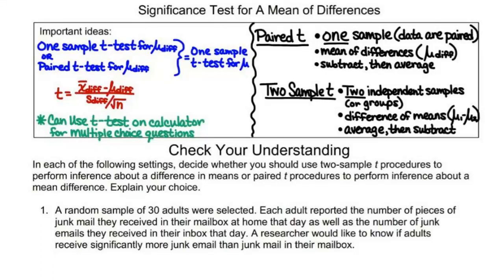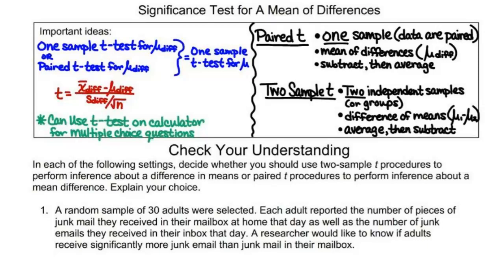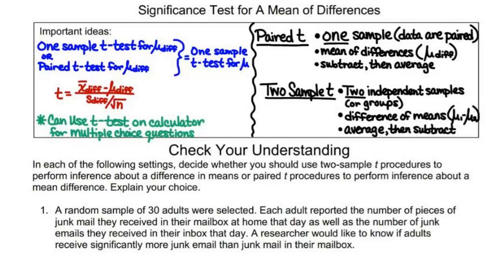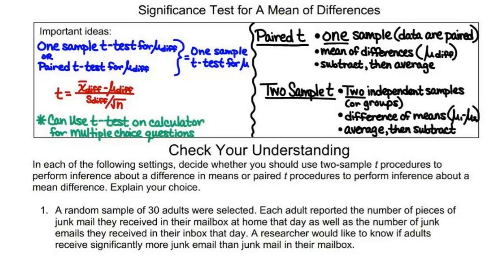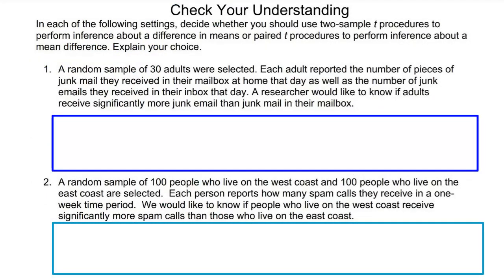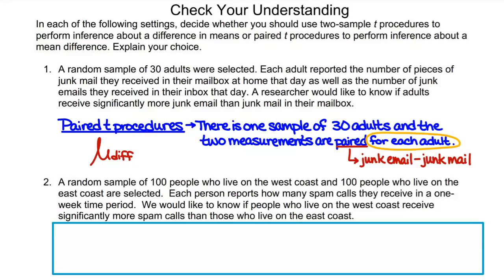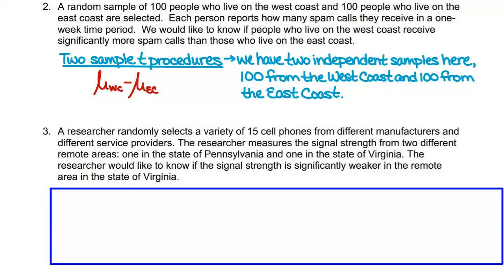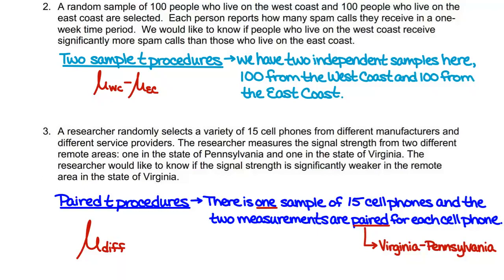AP Statistics Friday 3-1 FINISH Significance Test for a Mean of Differences & Review